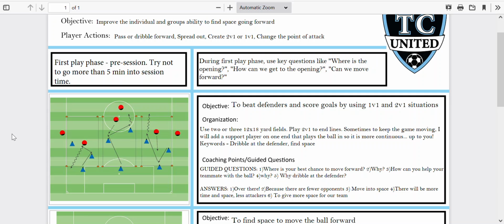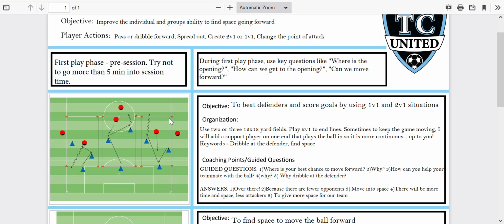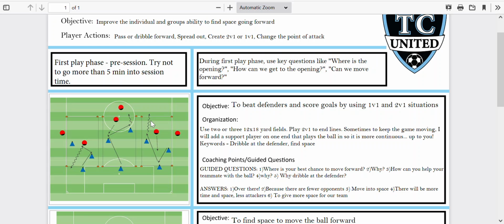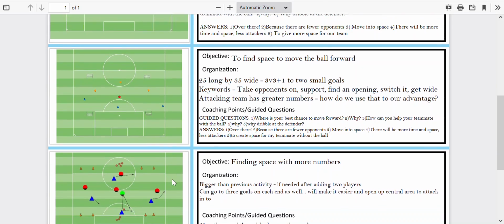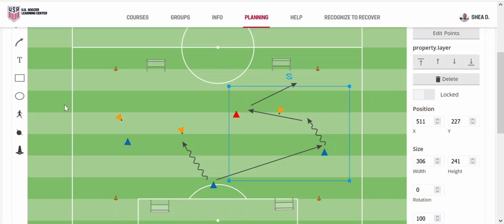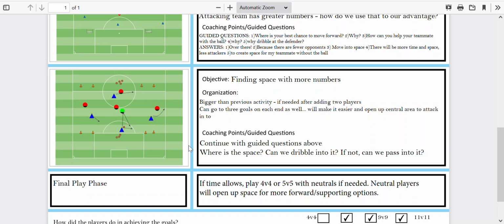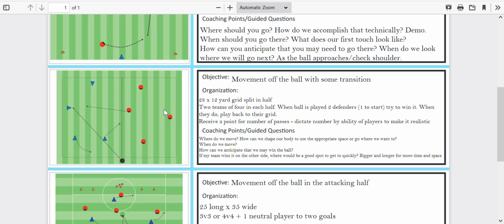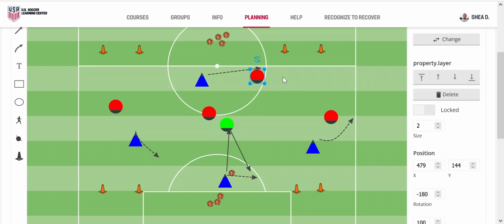Week 5 2v1 in the back half and into the midfield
Run down of lessons for week 5 of winter curriculum. Continue with finding and exploiting 2v1 in own half and into opponents half.